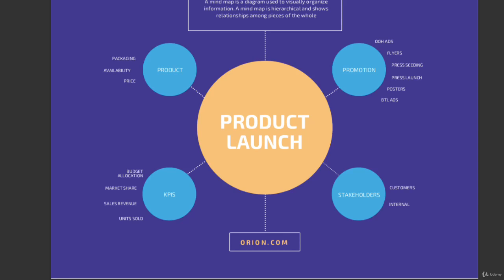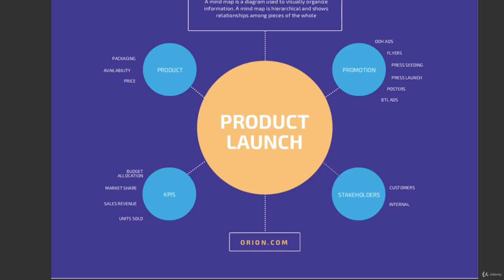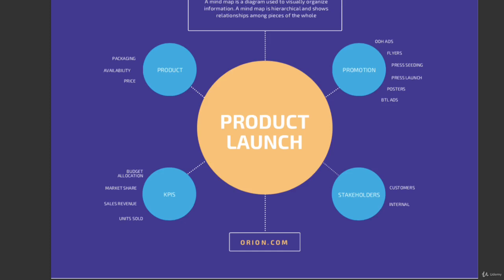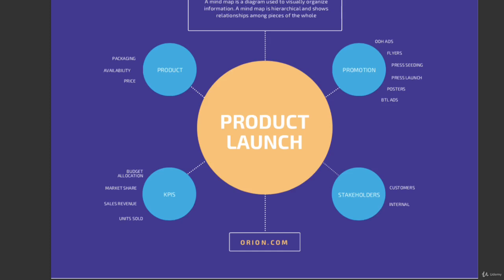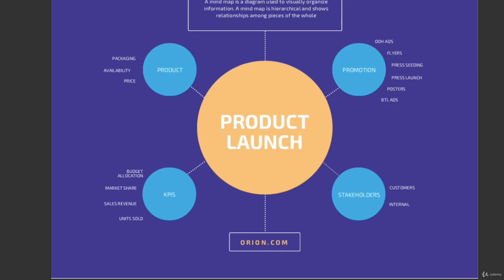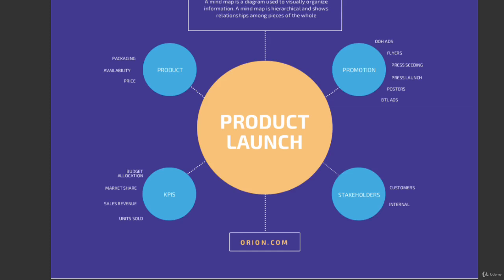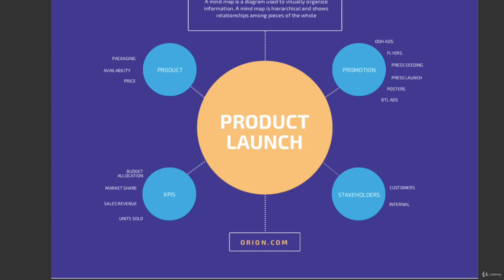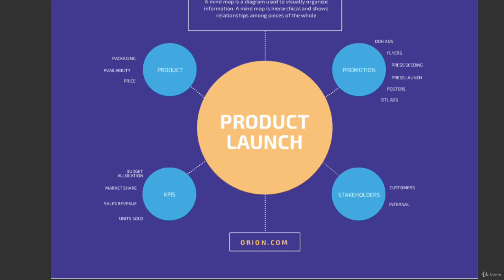Mind Mapping - Work Related